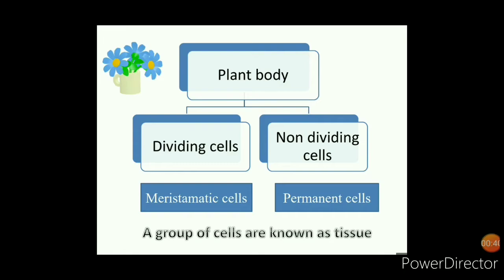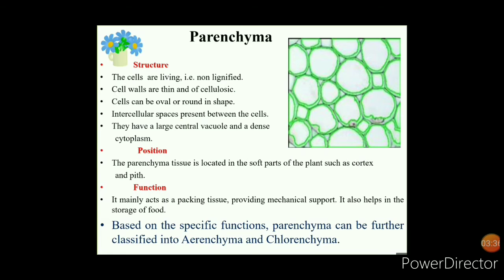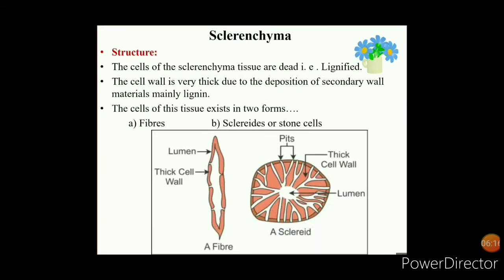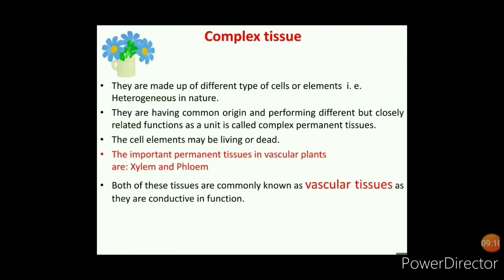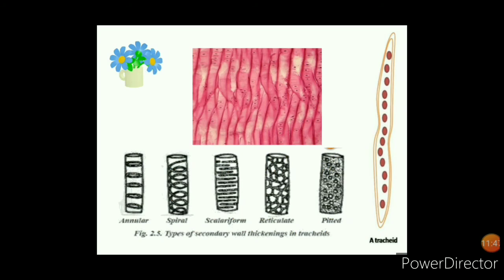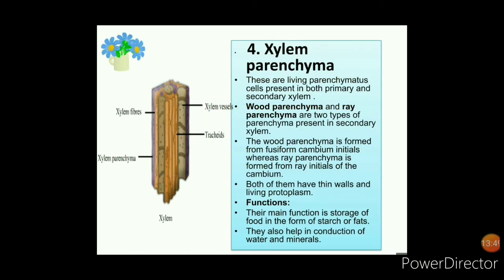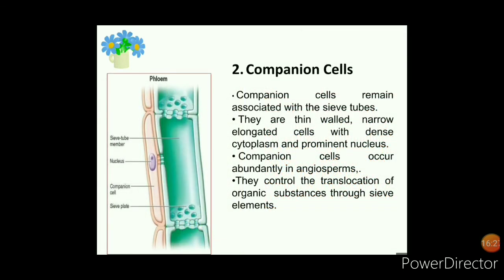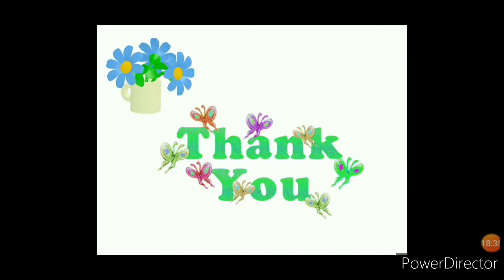Permanent tissue in plants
Simple Tissue are  Parenchyma, Collenchyma, Scelenchyma and
Complex tissue are Xylem, Phloem